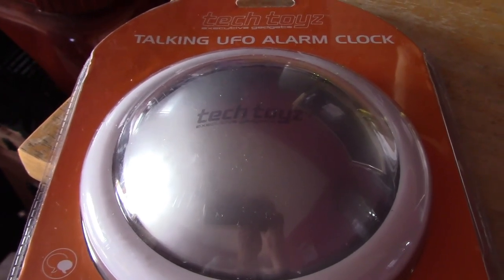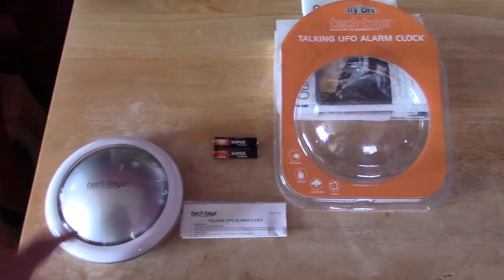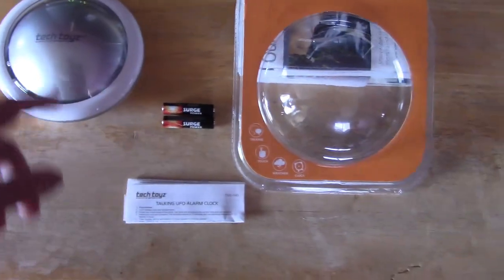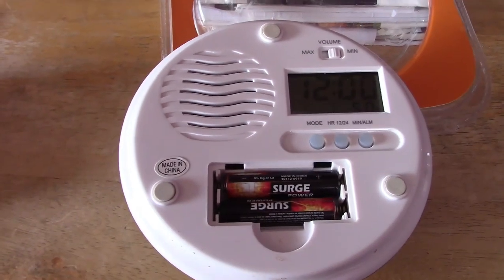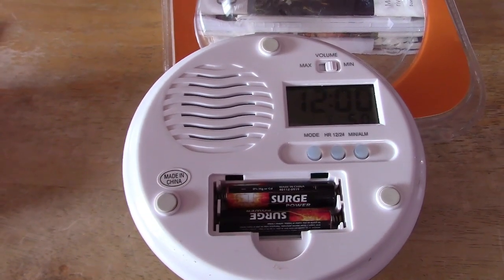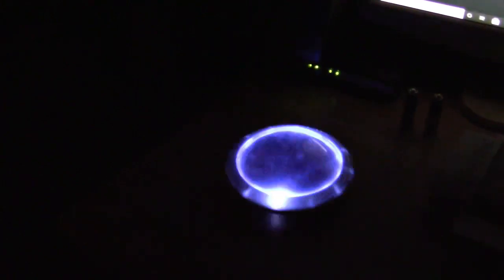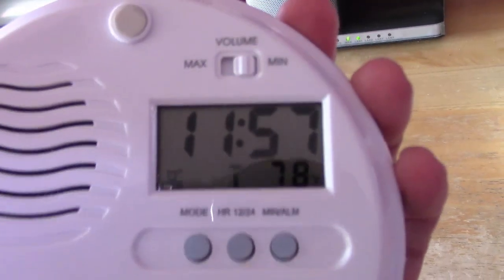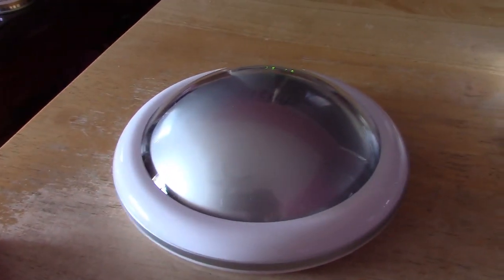UFO Talking Clock! alien style flying saucer "area 51" UFO clock - with time/temp/alarm - blue lit!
this is probably the strangest video i will ever post. having said that; this video is of a UFO Themed Talking Clock i bought recently. it's pretty cool so i thought i would share it. found it on amazon. only cost $6.99. *most other large button clocks i saw were 20-25 bucks. i thought i'd give it a try. works great. has time/temp/alarm/chimes and even music. for 7 bucks seems like a good deal. note: this is not an official product endorsement. i have zero connection to the company. just a cool wacky unique item.